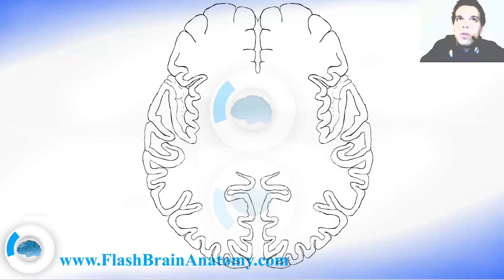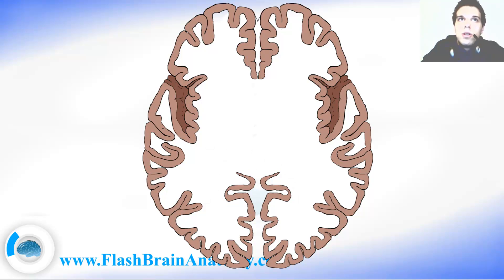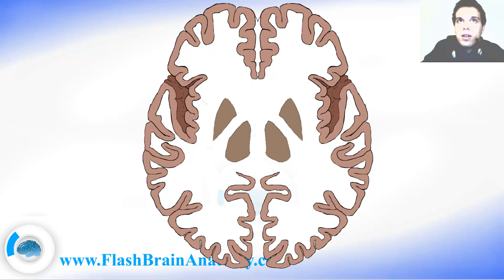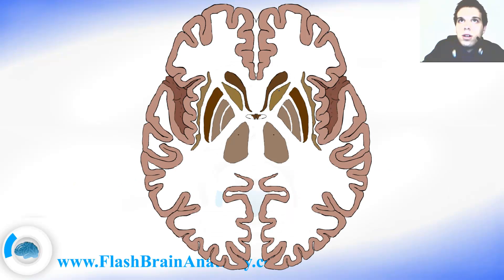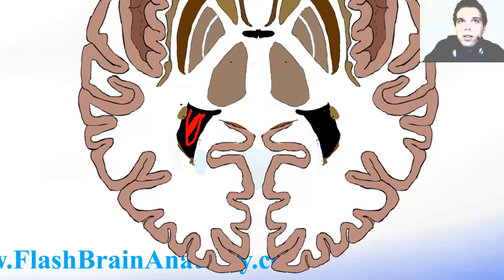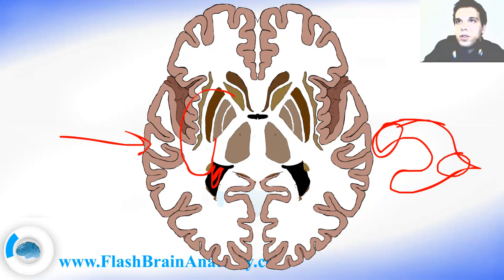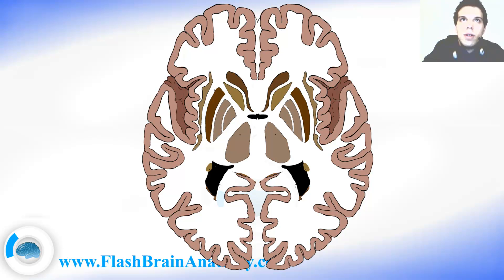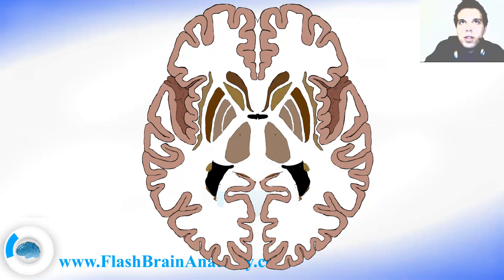Basal Ganglia Horziontal - Section Of The Brain #1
Here I showed the anatomy of the horizontal brain section and basal ganglia from a superior point of view.
The structures that can be seen here are the internal capsule along with the putamen, thalamus and pallidum. Also a dark illustrated space is the lateral ventricle.

I am sorry for that mistake on 3:17...  The software does not include this lesson but the fixed version.